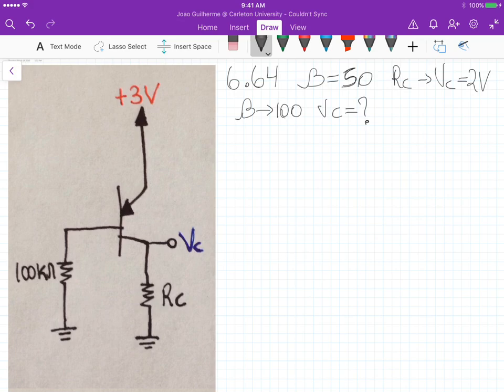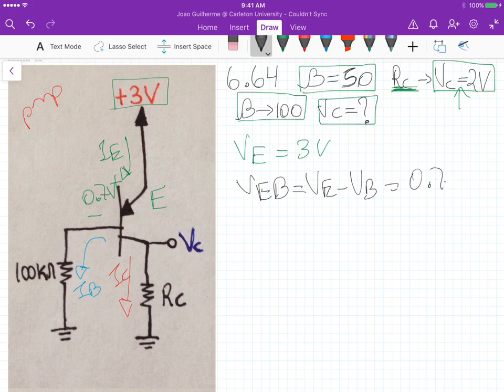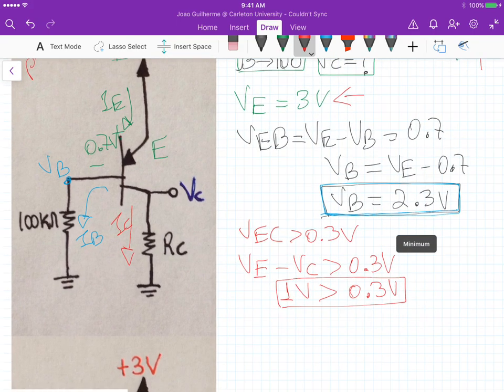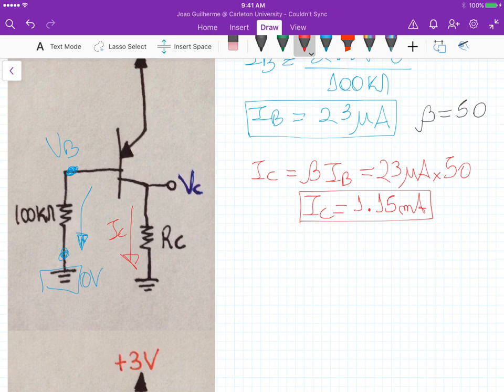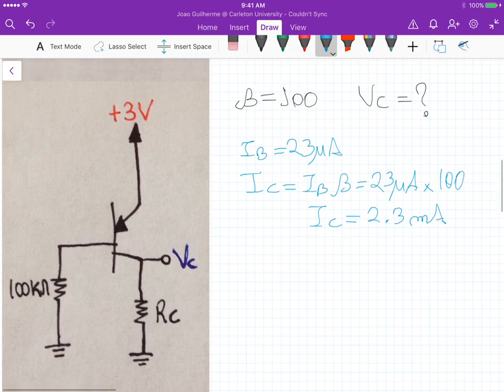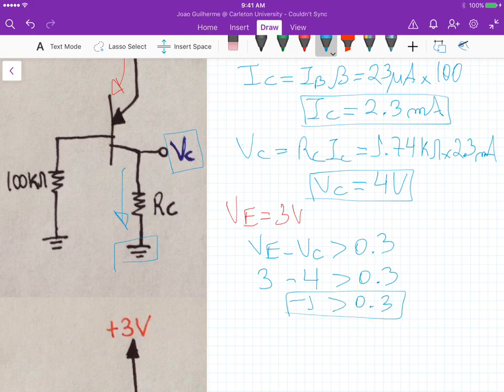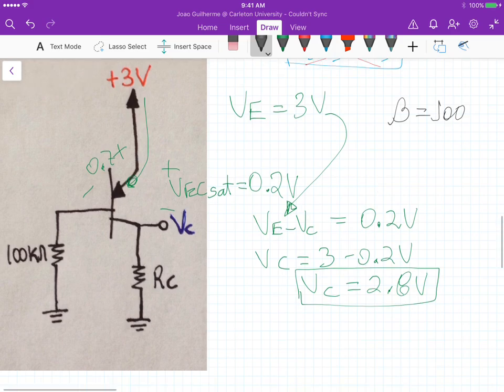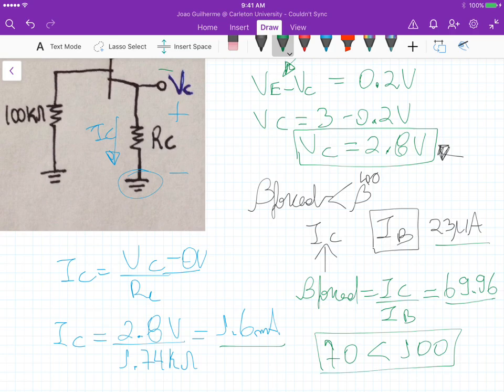PA7 - Problem 7